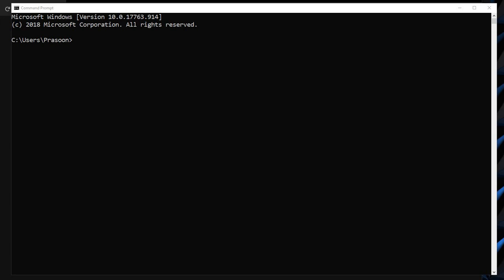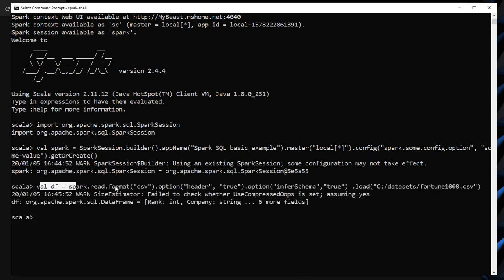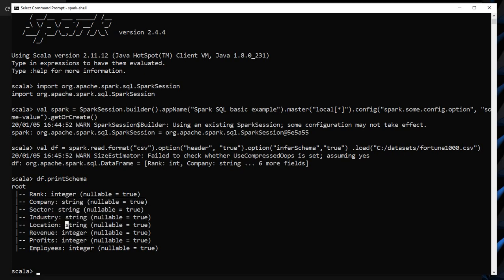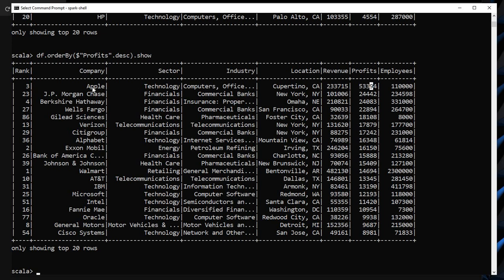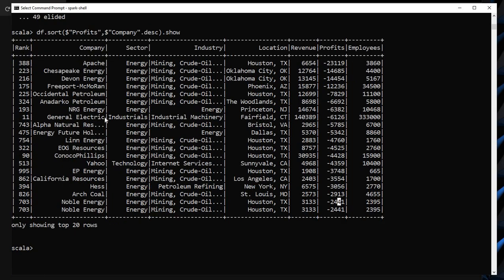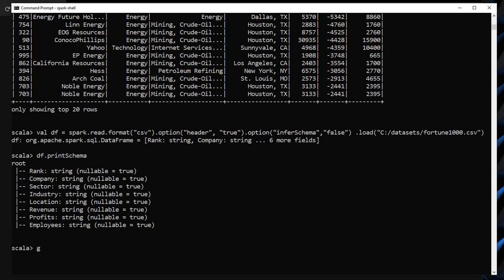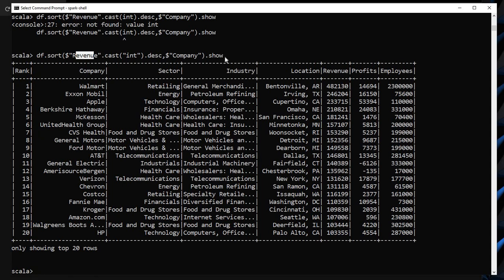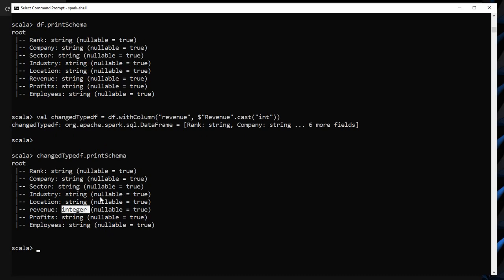Lecture 1 Spark SQL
This video is about how to load csv file, select column, sort by, order by, print Schema, Change Data type ,cast column name , show top 20 rows, arrange in ascending, descending order, set header of csv file, inferSchema true and false,spark-shell